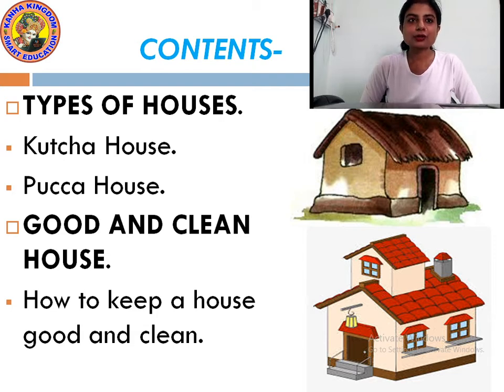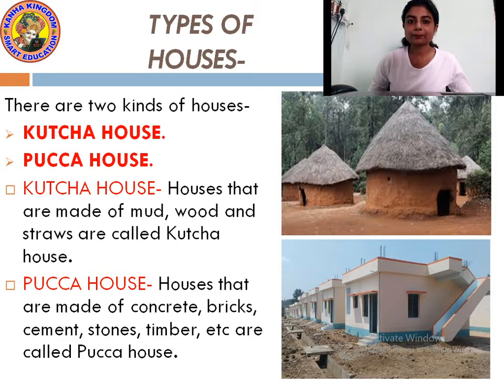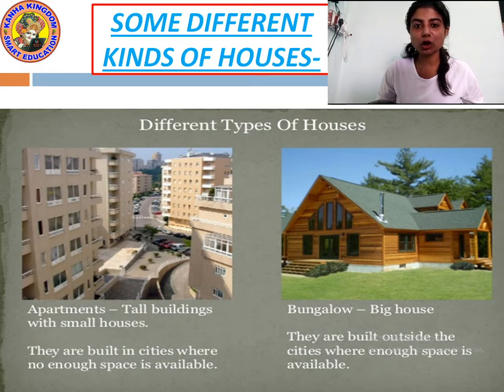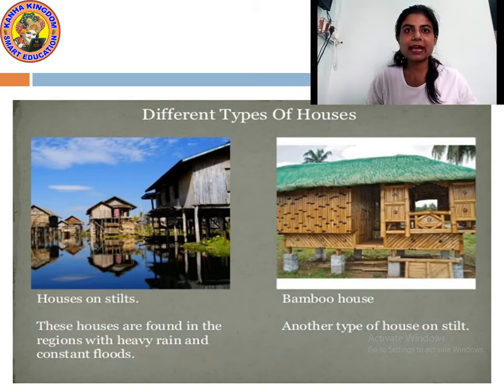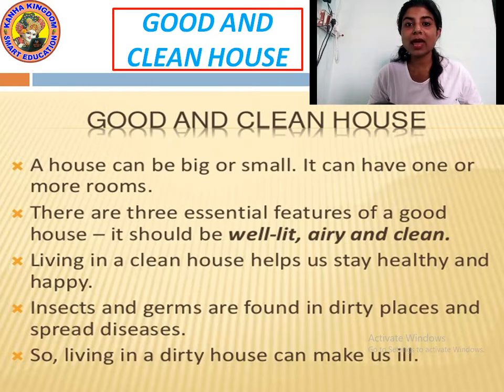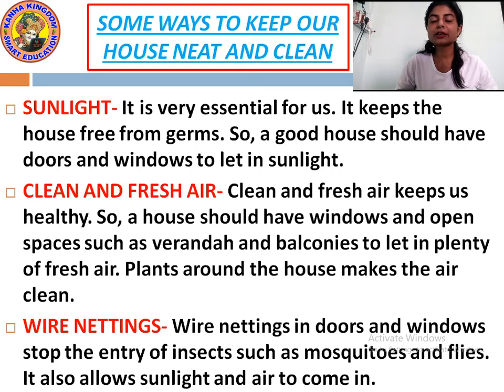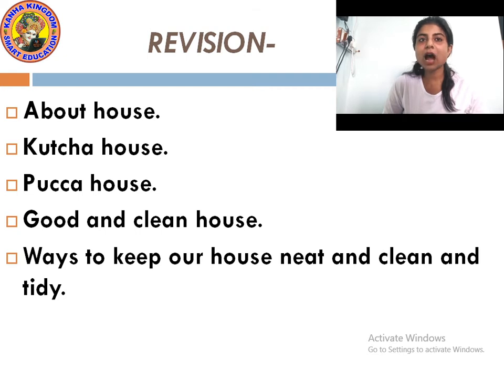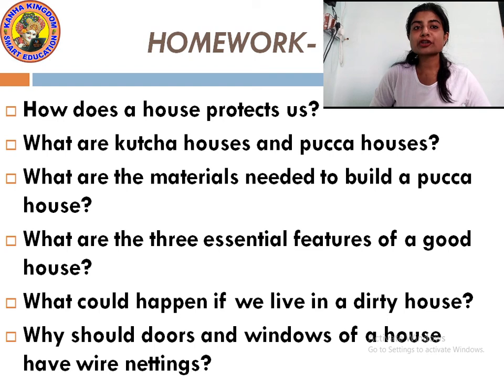SCIENCE THIRD L3 HOUSING AND CLOTHING PART 1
SCIENCE THIRD HOUSING AND CLOTHING PART 1